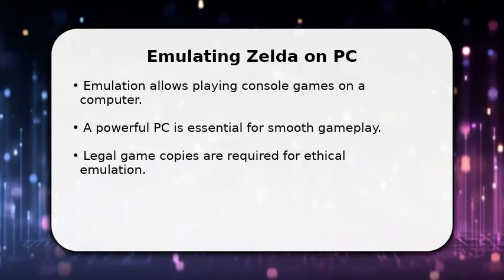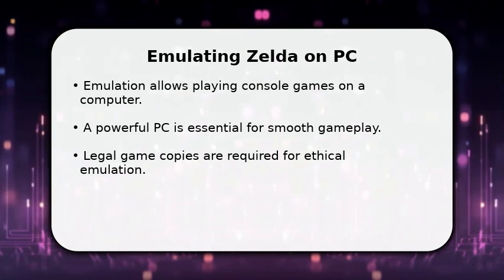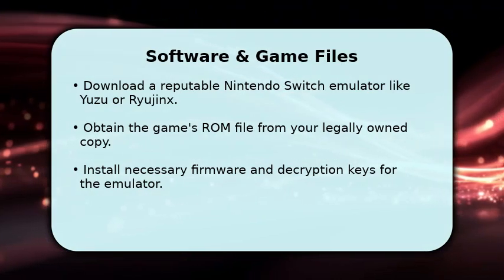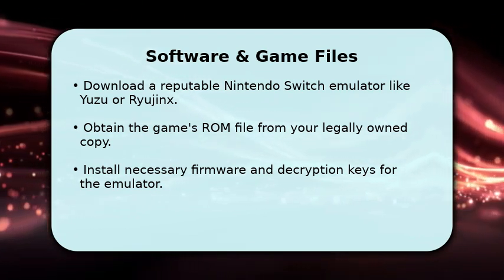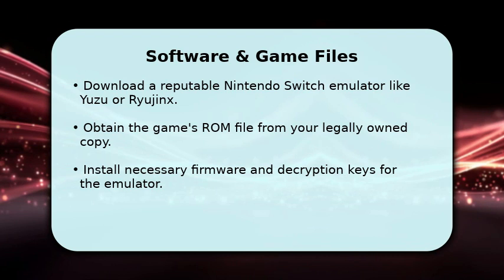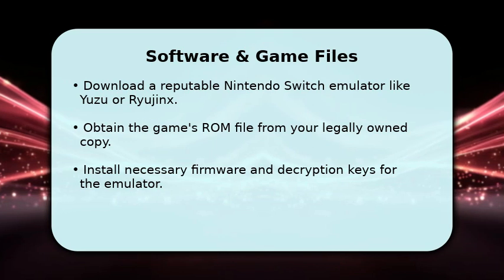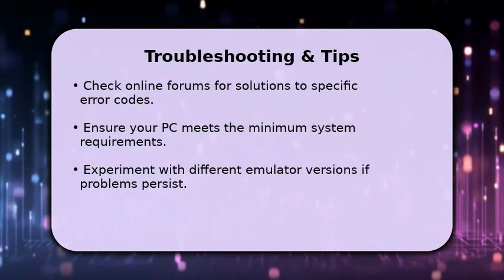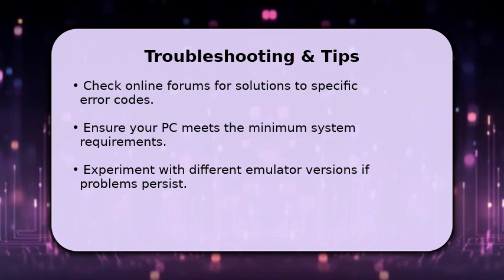How To Play Zelda Tears Of The Kingdom On PC - Easy Guide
▸ (v) We'll cover everything from installing the necessary software to configuring your graphics settings for an optimal gaming experience. Whether you're a seasoned gamer or just starting out, this guide is perfect for anyone looking to play Zelda: Tears of the Kingdom on their PC.

zelda pc gameplay experience, zelda pc review, zelda pc walkthrough, zelda pc tutorial, zelda pc guide